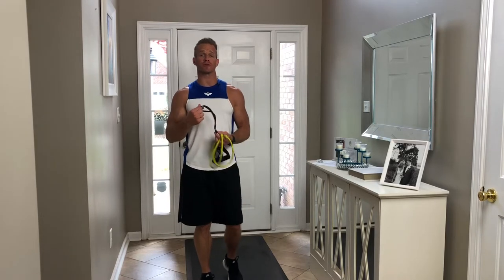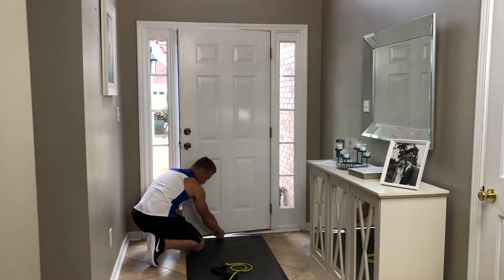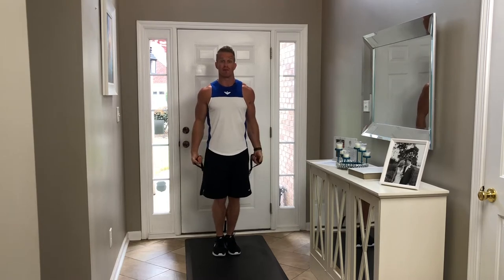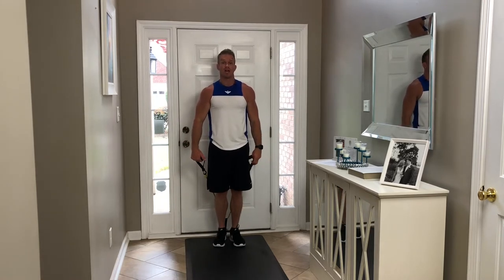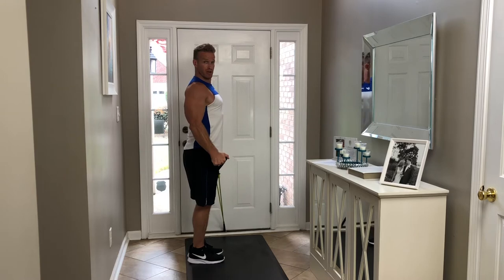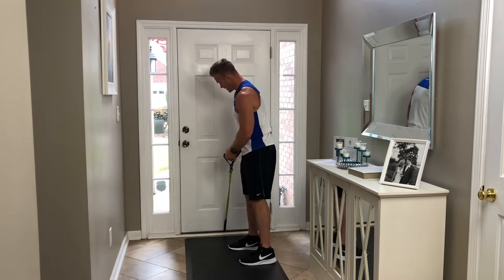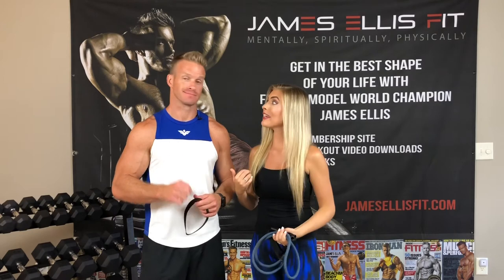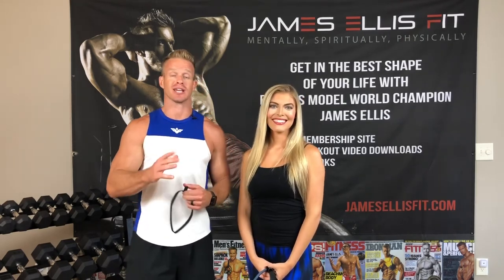How To Train Shoulders || Resistance Bands Exercises || Door Anchor || Exercise Demonstrations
Take a quick look at this James & Jazz video where we show you how to train shoulders. In this video we walk you through some exercise demonstrations where you'll see us doing resistance bands exercises with the door anchor.  We recognize that you may not want to do a full resistance bands workout with us as you see in many of our other videos, but rather you may just want to see how do the resistance bands exercises and then do them on your own with you own timing. Take notes on these exercises and perhaps you want to turn it into a couples workout routine like Jasmine and I like to do. We've spent some great time and effort putting together these epic, very effective, and amazing exercise routines in order to help you to live a lifestyle that is incredible for your overall health. If you have set fitness goals for toning, then these resistance bands exercises will be perfect for you. These exercises we demonstrate in the video will show you some excellent exercises that you can try that will help you to hit your full shoulders (front delts, mid delts, rear delts).

The required equipment for these exercises are resistance bands and a door anchor. I'd suggest having a bottle of water and a workout towel when you do these exercises on your own so that you can keep the sweat out of your eyes and stay well hydrated throughout your workout.

The resistance bands exercise demonstrations that we show in this video are: Shoulder Press, Front Delt Raises (Front Raises), Single Arm Side Delt Raises (Side Raises), Single Arm Rear Delt Flyes (Reverse Flyes).

If you enjoyed this free resistance bands shoulders instructional video, and would like to bless us with a DONATION to help us to keep these workouts AND MORE coming, then feel free to DONATE to us via our Venmo @JamesEllisFit, our PayPal under , and/or our Patreon account

Furthermore, be sure to check out our James and Jazz website and social media pages

Love Your Favorite Christian Couple,
Jasmine (Fuelberth) Ellis - 2017 Miss Nebraska USA, Coach, RED by Jazz CEO
James Ellis - 2011 WBFF World Champion, Fitness Cover Model, Actor